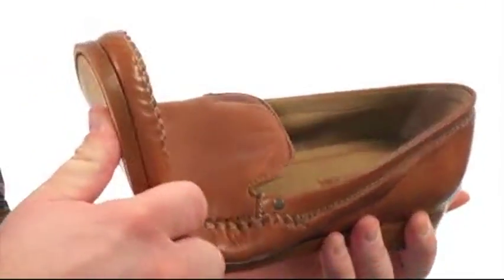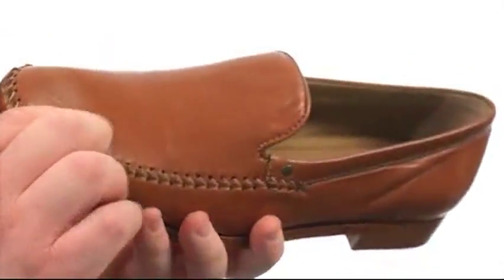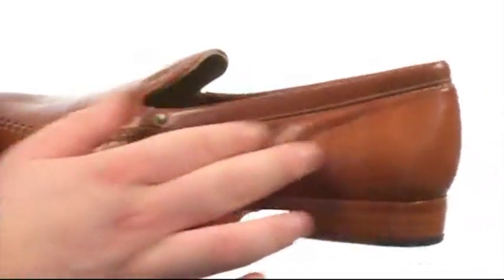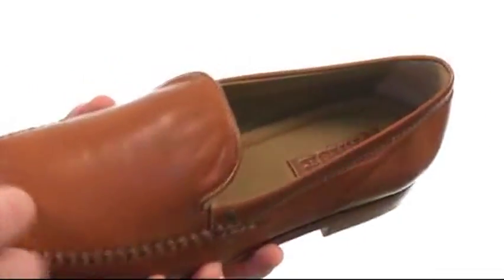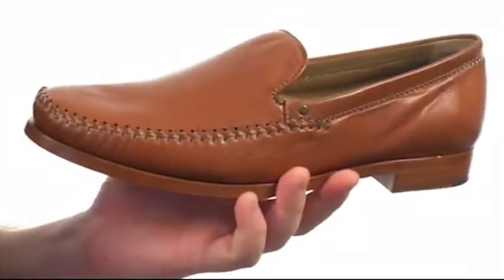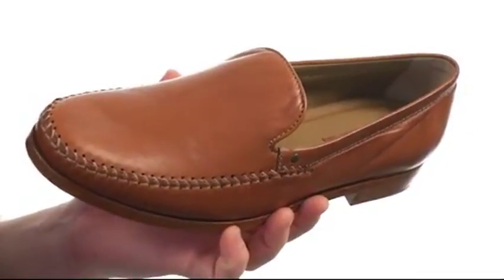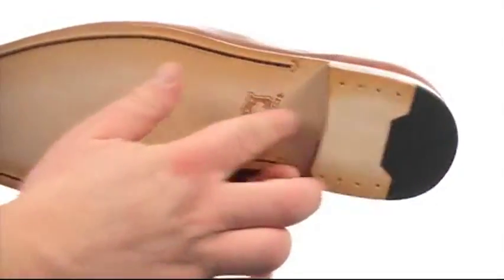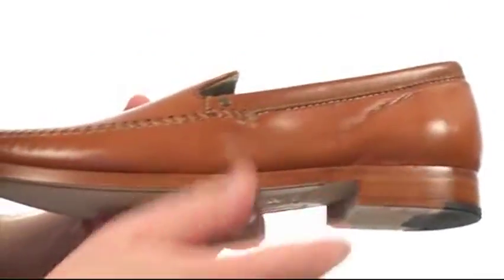Giày nam Phồ Thông Trask Seth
Giày nam Phồ Thông bấm mua ngay tại thức cảm giác phong cách của bạn với thiết kế tuyệt vời Seth trượt từ Trask®.Crafted của da bơ với xây dựng moc và handstitch chi tiết. Dễ dàng trượt- phong cách. Vòng lót da.